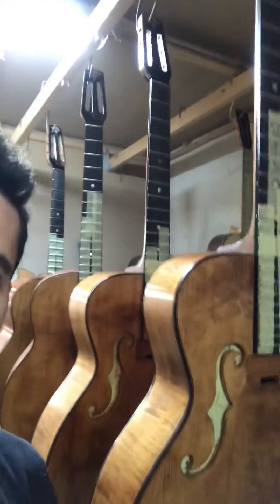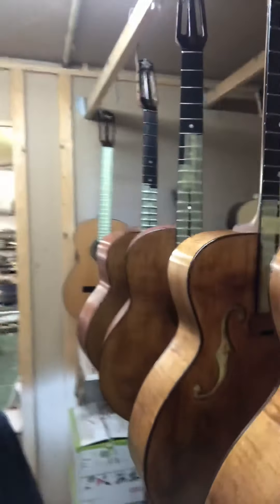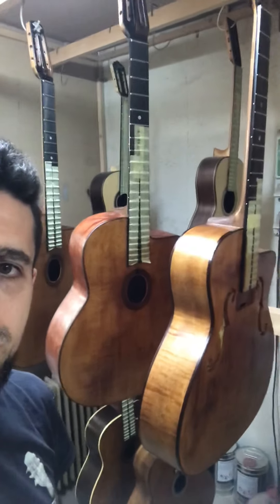Federico Mateos advices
I try to explain how different can be to have a guitar from a luthier